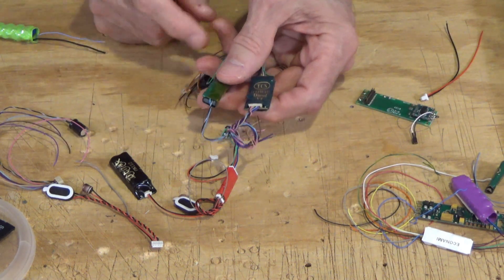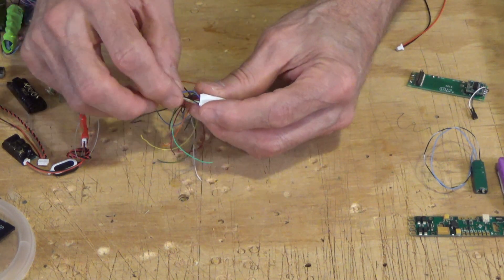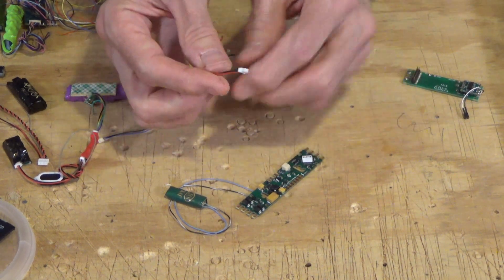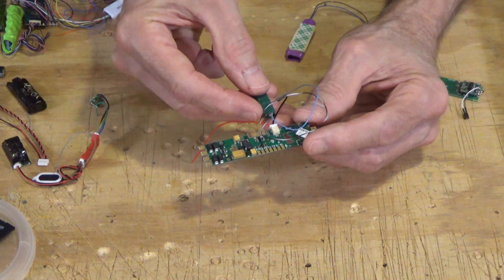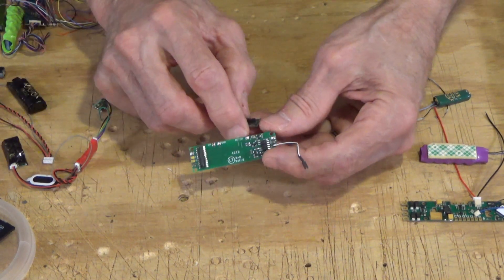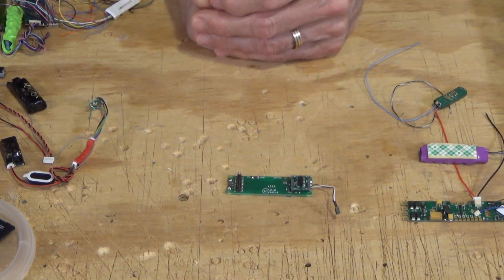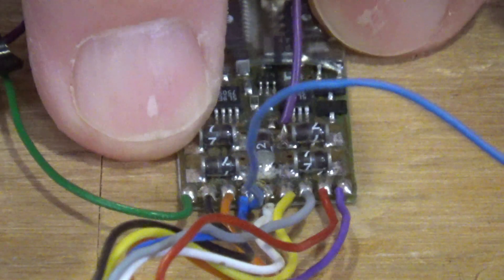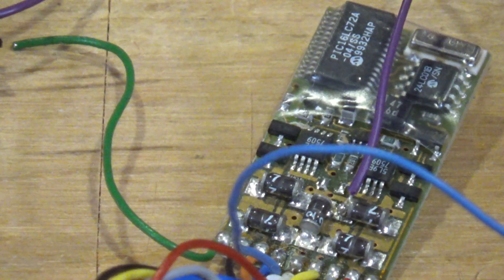DCC Keep Alives, making the connection (32)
DCC keep alives can be easy to install with new decoders but a real challenge in older decoders without dedicated wires or solder points for them. I'll show you how it works with both types.

Let me point out that in order to probe the diode bridge for the negative voltage connection as I demonstrated in the video the decoder must have DCC power supplied to it. I realized afterwards that although I showed this I never really stated outright that this is required.

Other websites I mentioned with info on keep alives follows below. If you do a search on the Streamlined Backshop website you will find he has several pages on various keep alive installations.